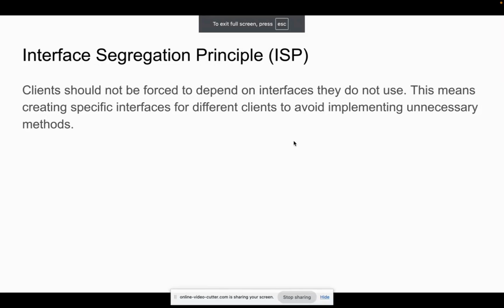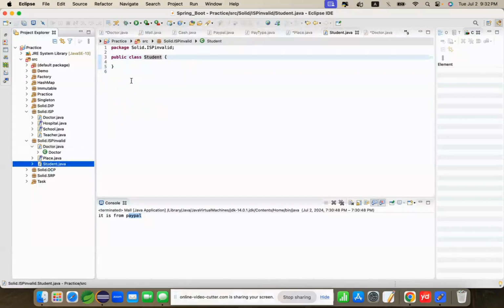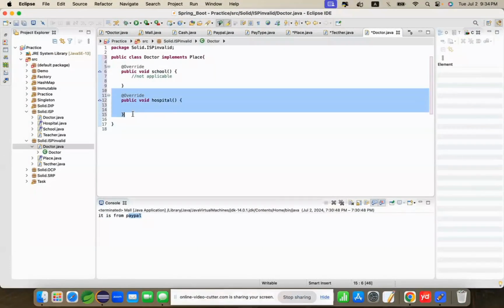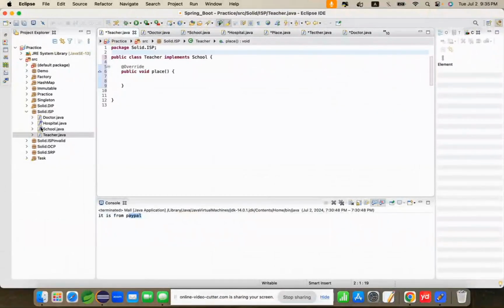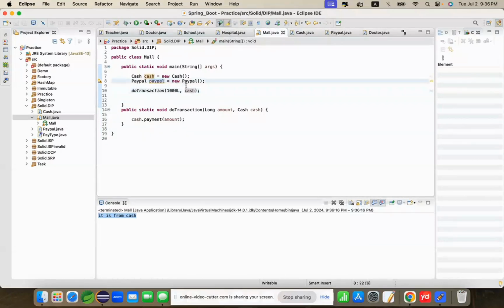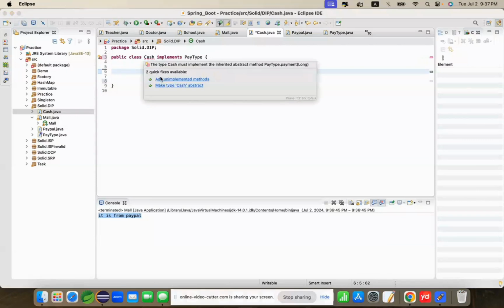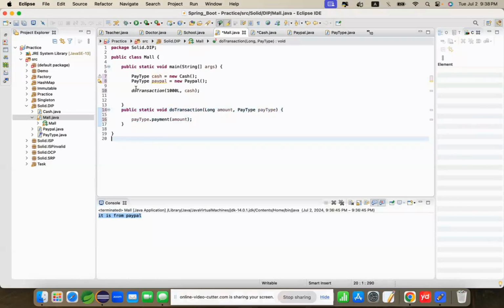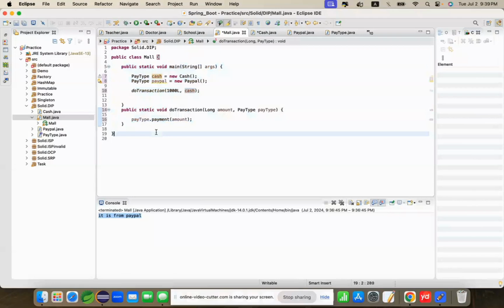Solid principle design pattern - only talk about I-D